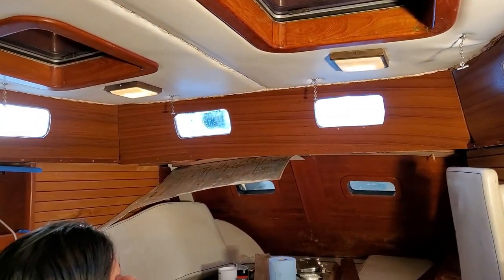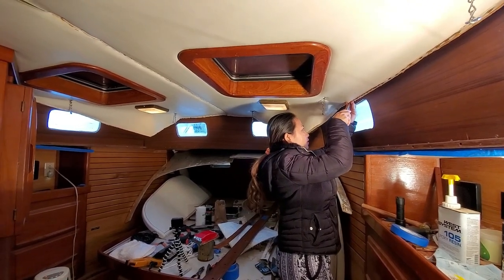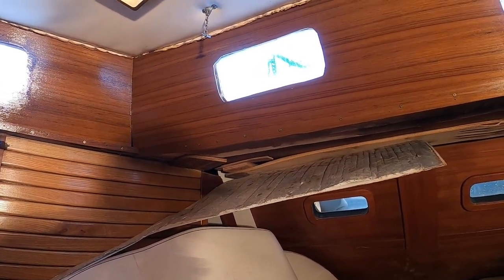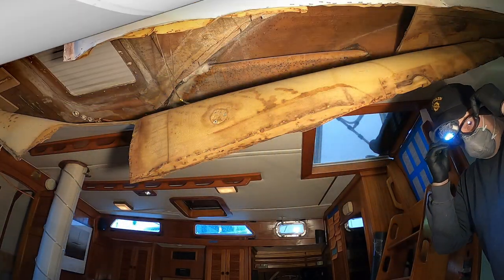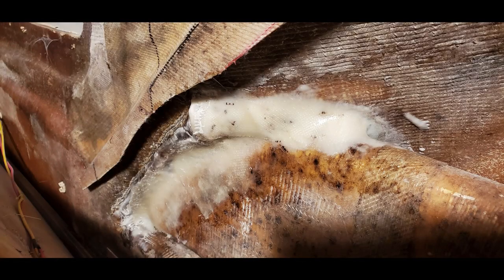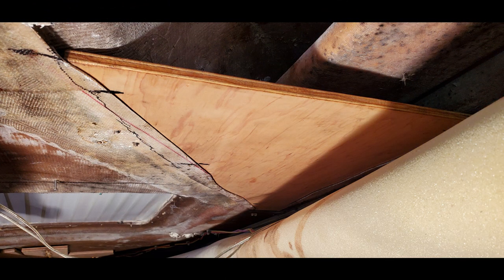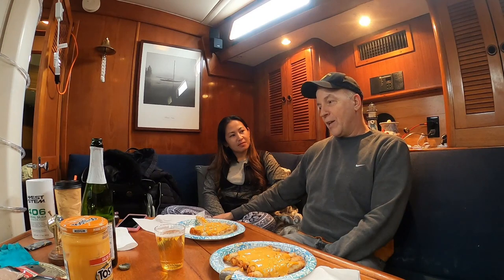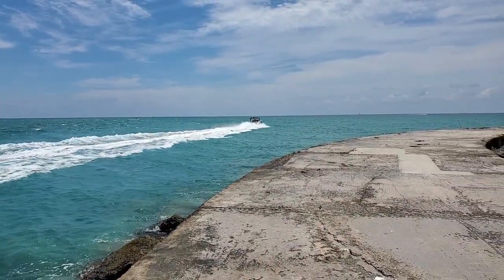Varnishing New Teak Panels, Fixing more Leaks. Endeavour 52 Sailboat S 1 Ep 26 DIY Nautical Dream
Sailboat, DIY Sailboat repair, Marine repairs, Endeavour 52, Puget Sound WA, Sloop Rig, Rotted Bulkhead, Removing Portlights, Galley Overhead Water Damage, Dangers in the Bilge,West Coast New Teak Panels, AFt Cabin,

🎵 Track Info:

Title: Eastern Promise
Artist: tubebackr
Genre: Dance & Electronic
Mood: Calm